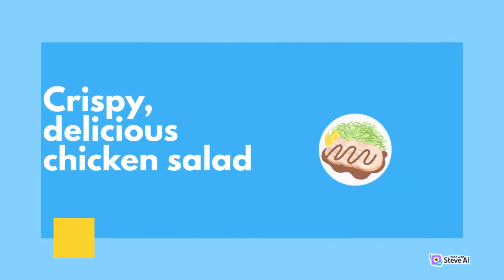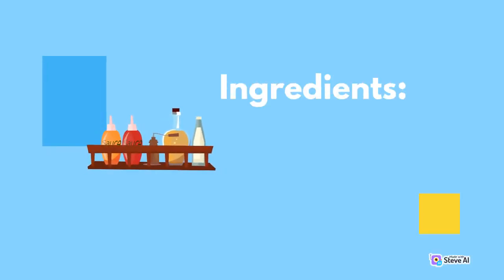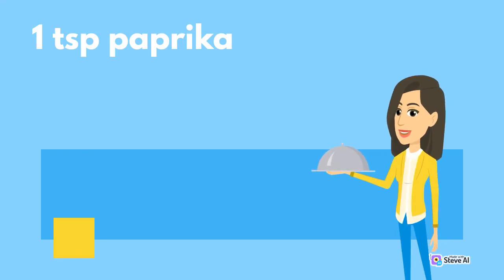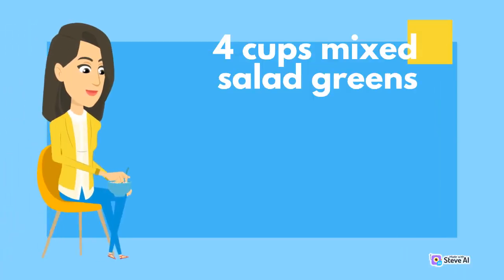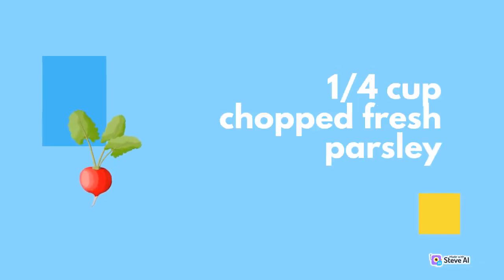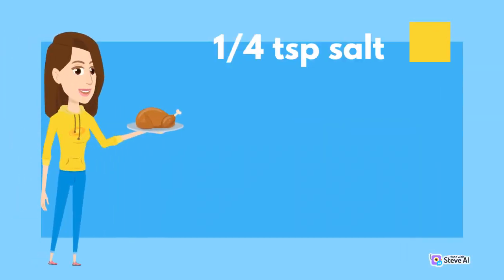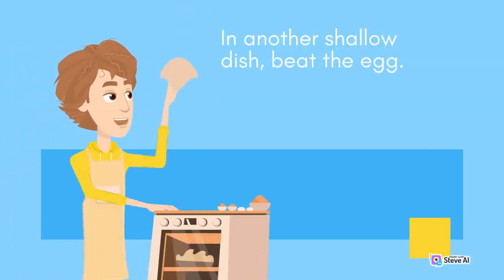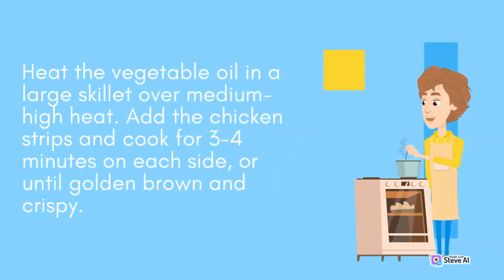Exploring Exotic Fruits: Unique Flavors to Try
Welcome to a gastronomic journey like no other! Join us as we embark on a captivating exploration of the world of culinary delights. In this tantalizing video, we dive into the diverse and mouthwatering world of international cuisine.

Indulge your senses as we take you on a tour of vibrant markets bustling with fresh produce, spices, and aromatic herbs. Feel the excitement build as skilled chefs expertly prepare their signature dishes right before your eyes.